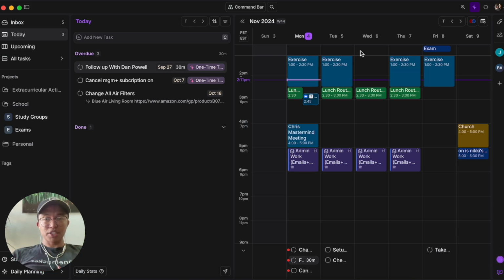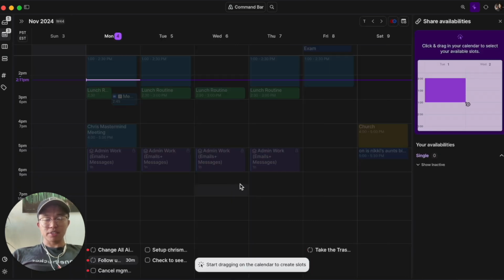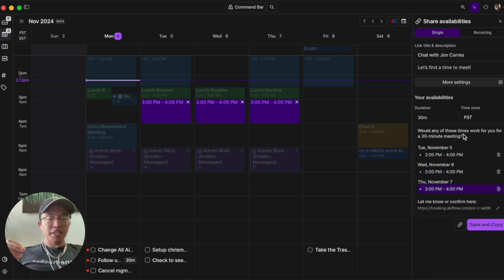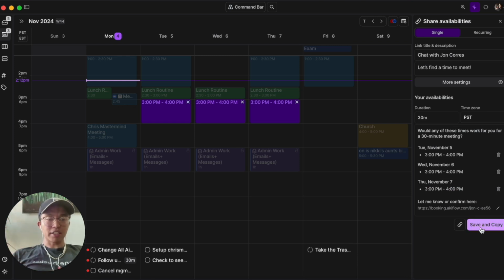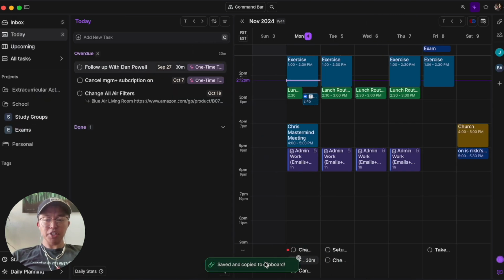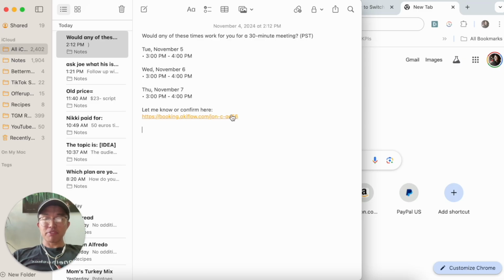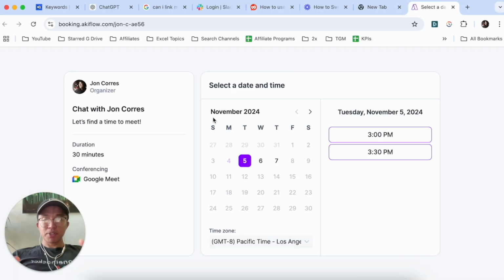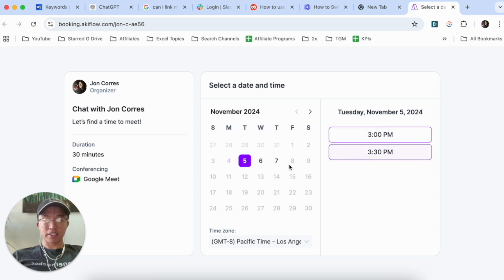How To Share Your Availability On Akiflow: EASY Guide!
In this video, learn how to share your availability on Akiflow effortlessly. We walk you through the steps to set up your schedule, generate shareable links, and sync with your calendar for seamless coordination. Discover how to streamline meeting planning and improve time management. Watch the full guide to make scheduling easier with Akiflow.